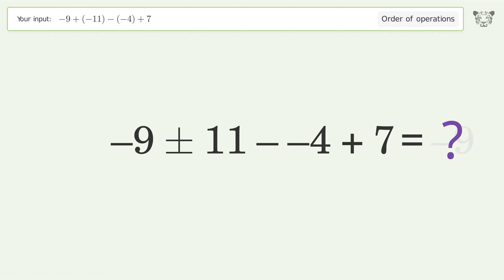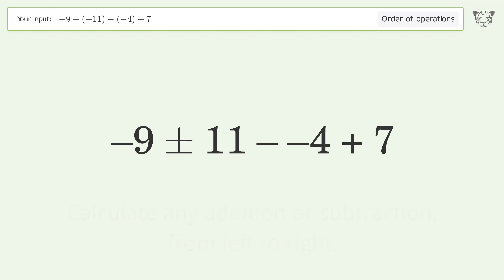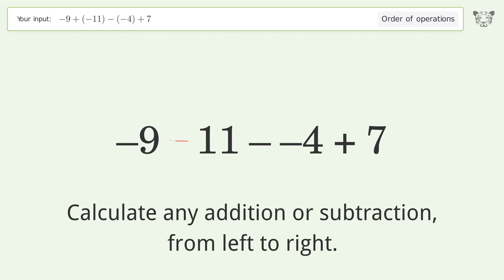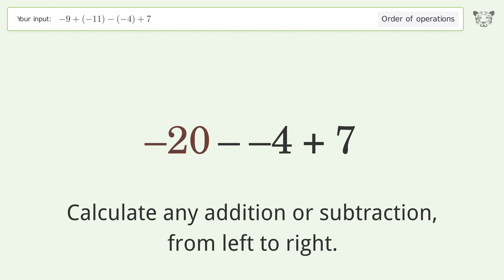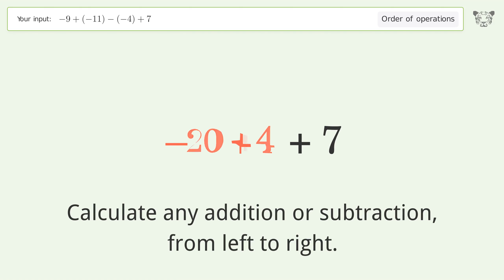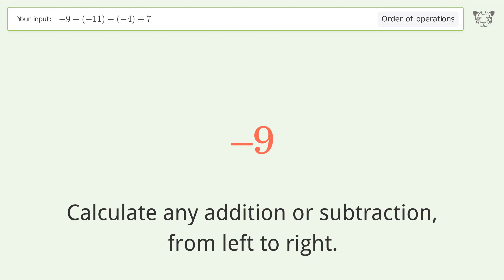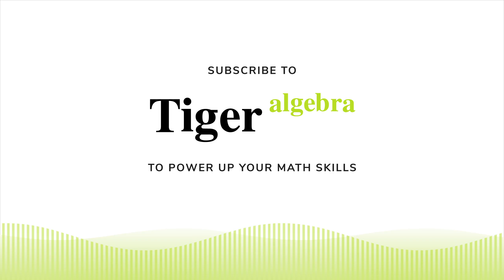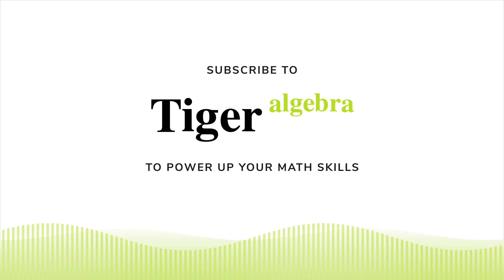Master Order of Operations: Solve -9+(-11)-(-4)+7 Step by Step!